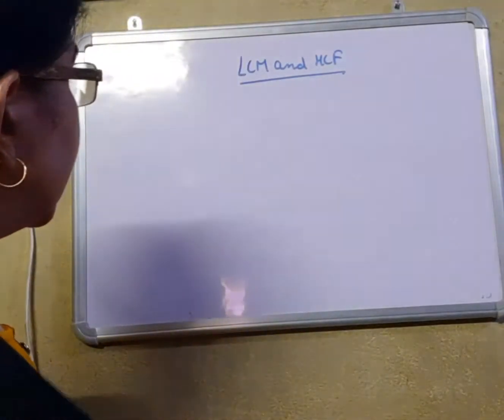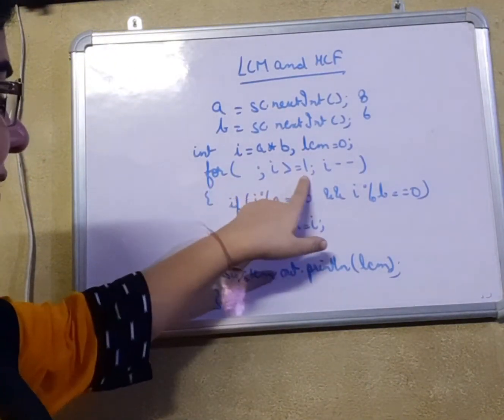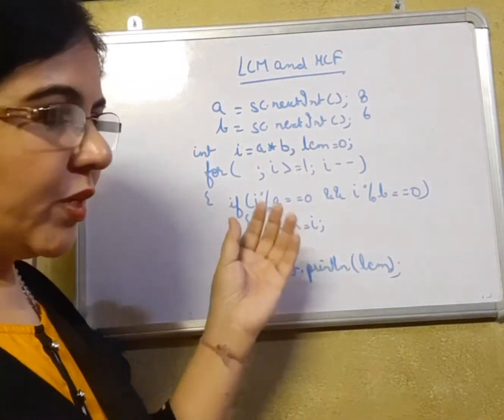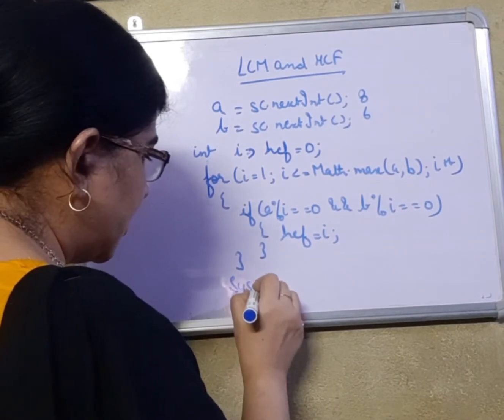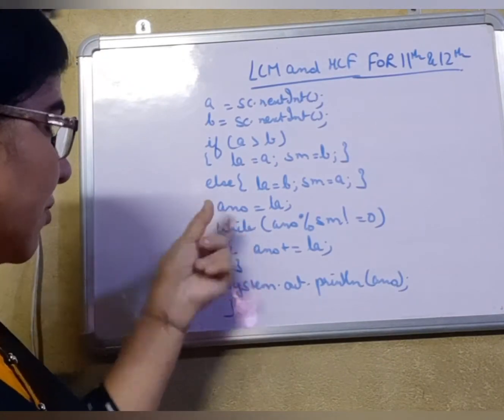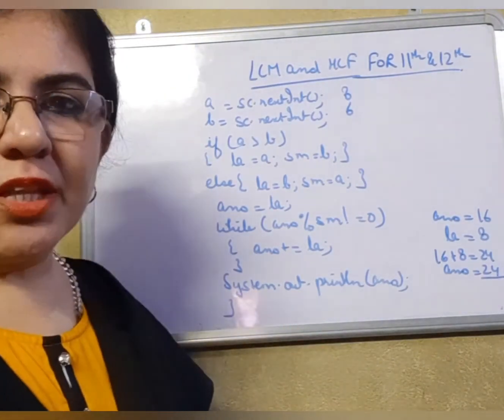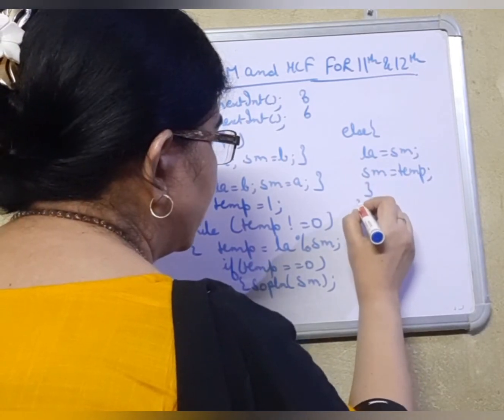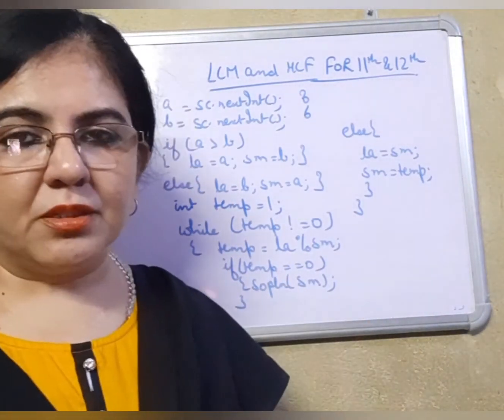LCM and HCF